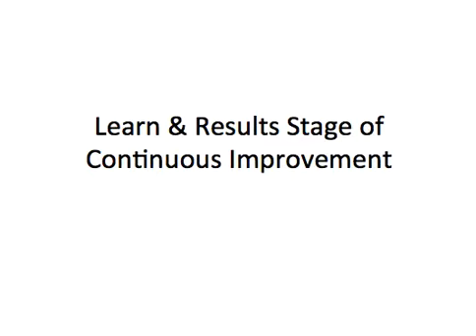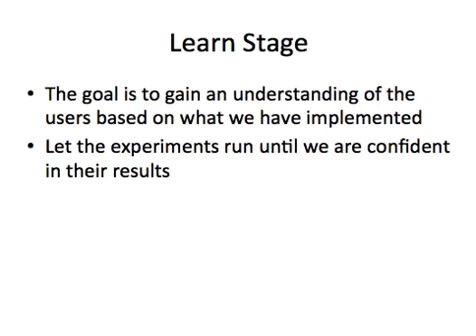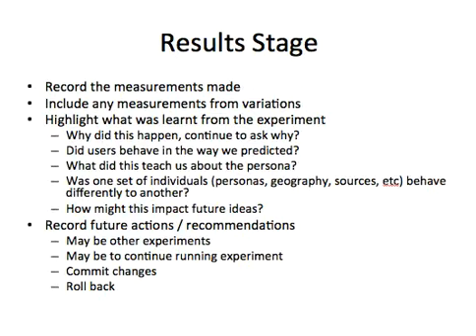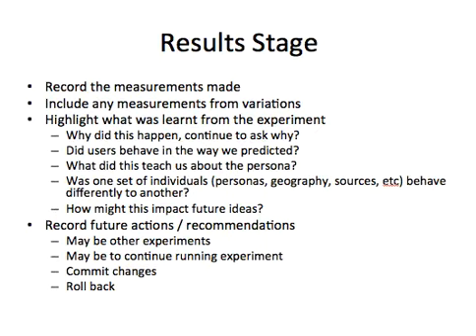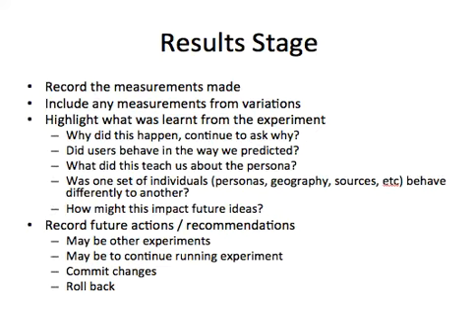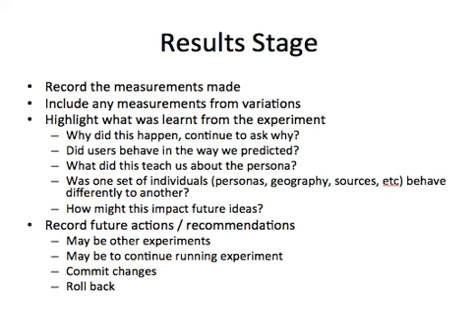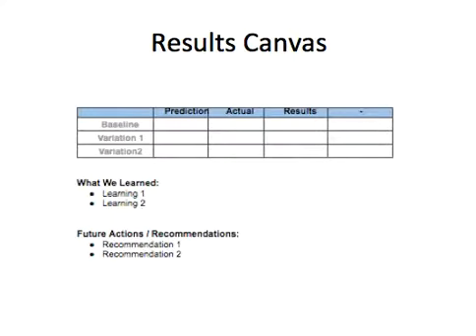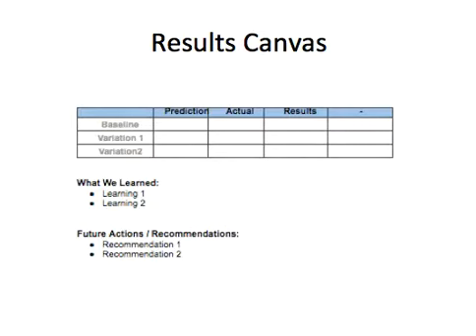Learn Stage of Growth Driven Design Continuous Improvement Cycle - GDD 8